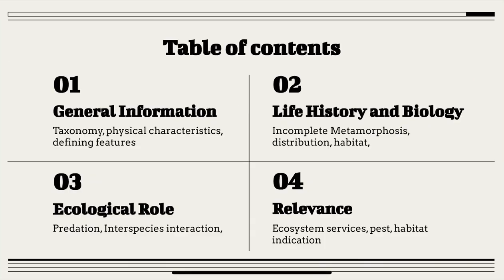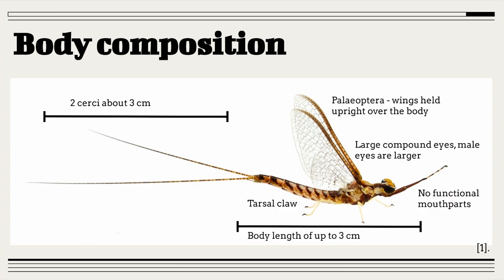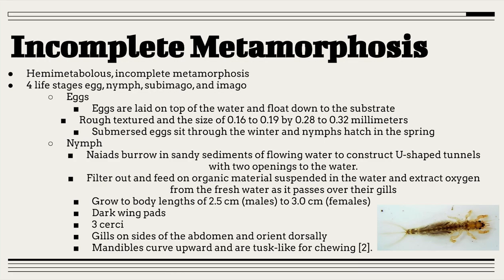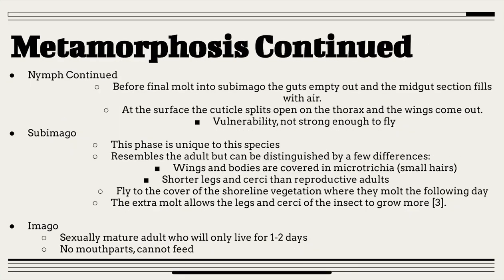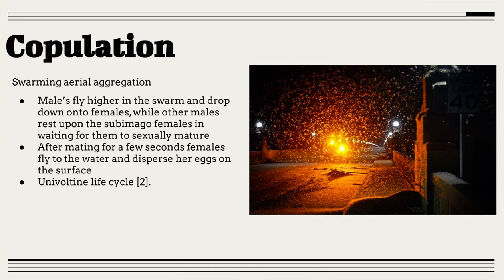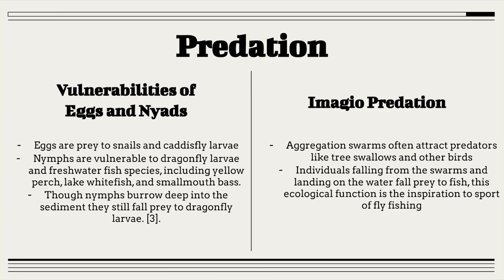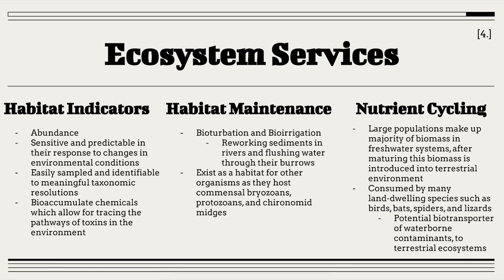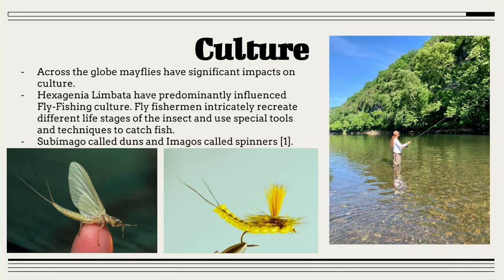Hexagenia Limbata - PEPS 363 Assignment 1